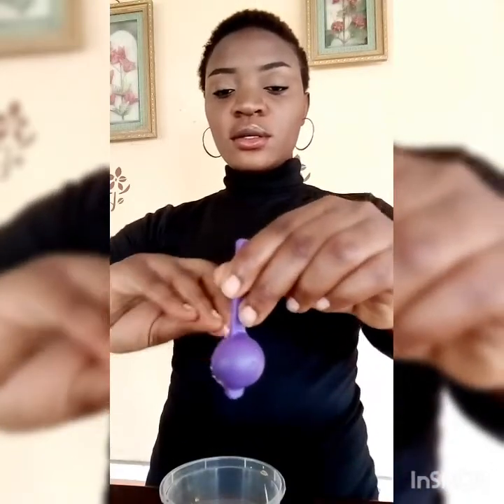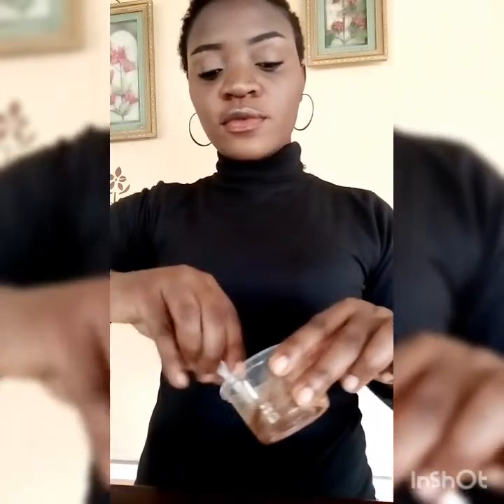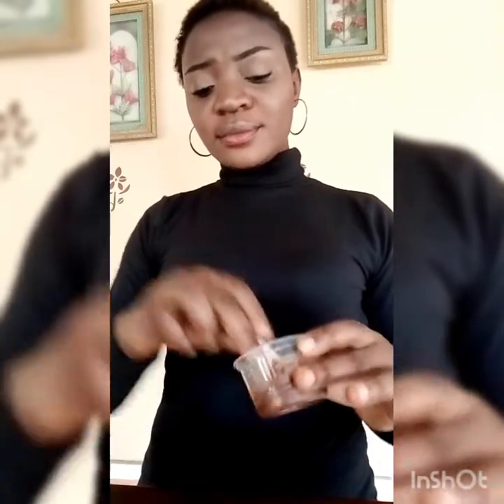HOW TO GET SOFT , PLUMP AND HEALTHY LIPS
Exfoliating brings out your lips' natural colour ,use a toothbrush to exfoliate and clean your lips after applying the lips scrub to remove any dead skin, leave the scrub on for about 10-15mins ,wipe it off and then use the moisturizer to repair and hydrate your lips , clean lips tend to reflect, more light,making them naturally appear fuller and healthier .
HONEY AND SUGAR :Are natural exfoliator,which helps get rid of the dead skin on the lips
OLIVE OIL , COCONUT OIL:Are moisturizer ,which helps to hydrate the lips,makes it soft  and keep it healthy .
CINNAMON:Makes the blood rush to your lips , resulting in temporary plumping of your lips ,but if used regularly could have permanent results.